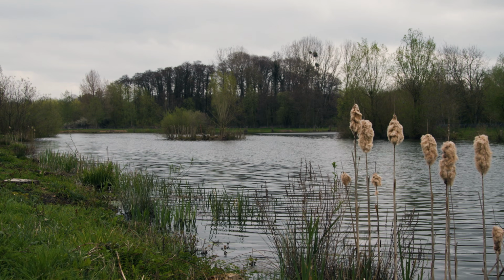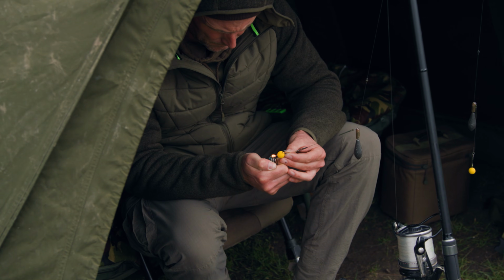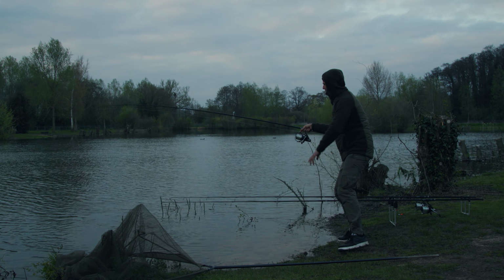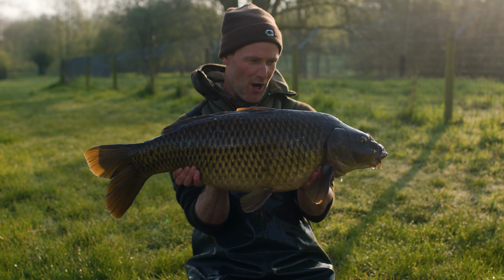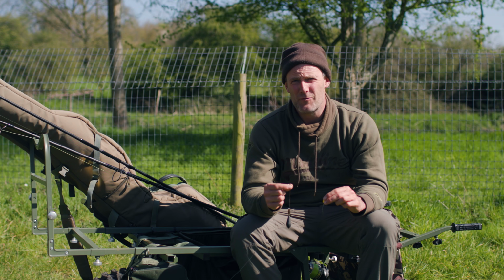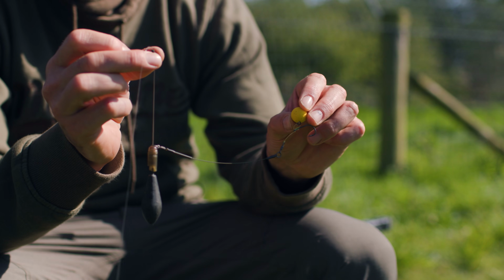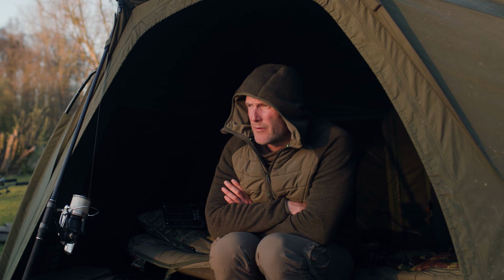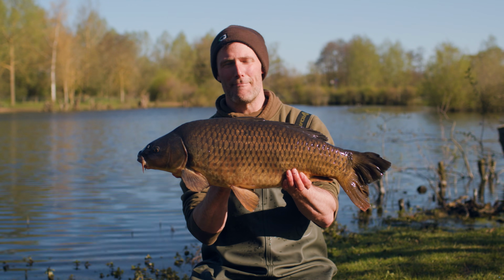Carp Fishing with Angling Pro Darrell Peck at Blasford Hill Fishery! Mainline Baits Carp Fishing TV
In this carp fishing 2023 video, we join carp angling pro, Darrell Peck back fishing a day ticket lake he used to fish growing up - Blasford Hill Fishery in Essex. So with plenty of previous knowledge up his sleeve, Darrell starts his session with a simple and reliable approach that has worked well for him in the past. In-fact tactics and skills that have worked for him both in the UK and abroad.

Other carp fishing videos to enjoy...